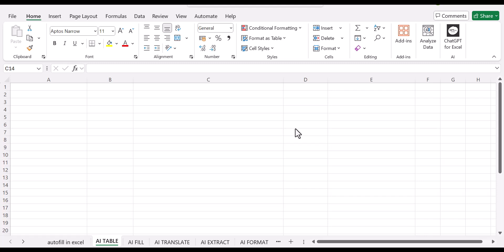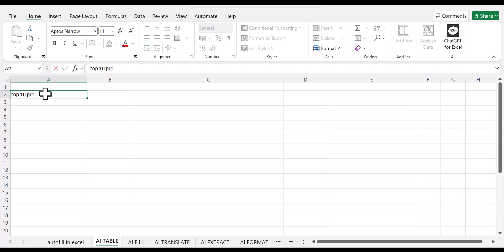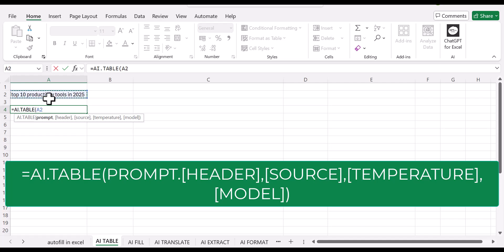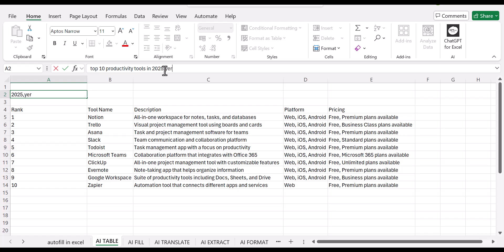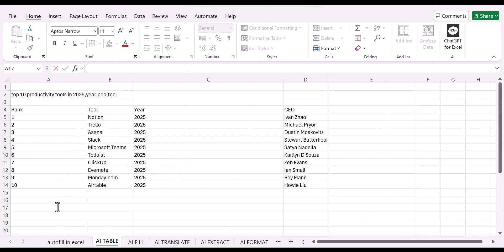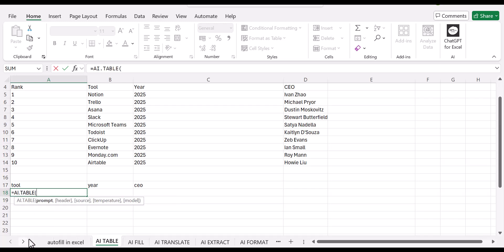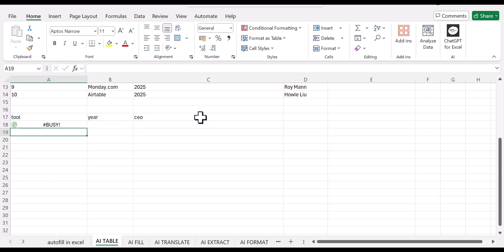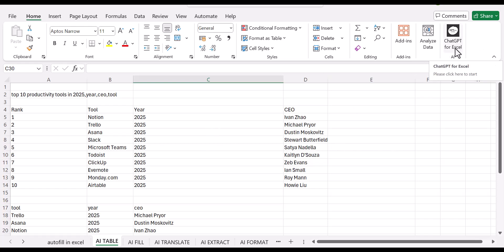How to use the AI Function in Excel with Examples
Discover how to use the new AI function in Excel like a pro! This game-changing feature simplifies data analysis, automates tasks, and boosts productivity. Watch our step-by-step tutorial to master its capabilities and transform your workflow today. Perfect for beginners and experts alike!